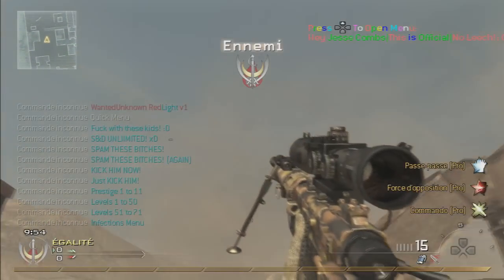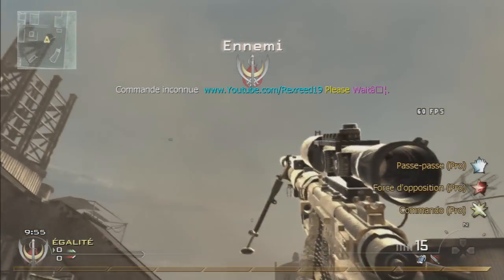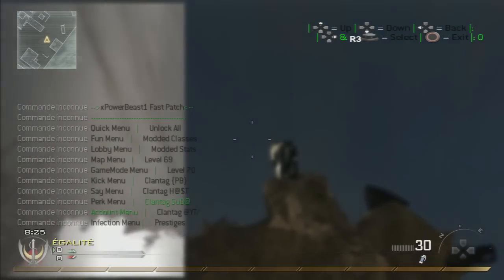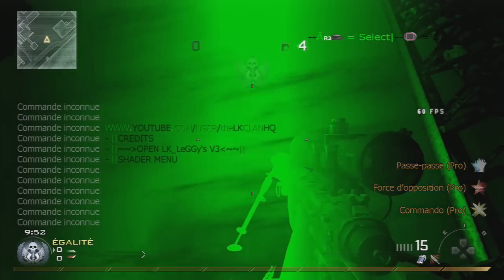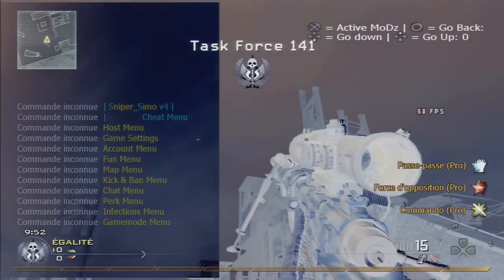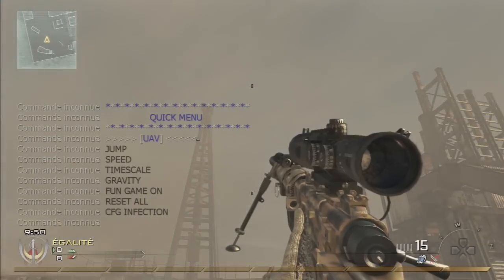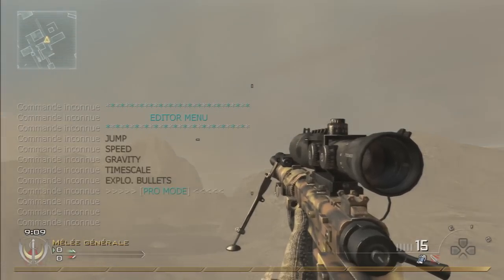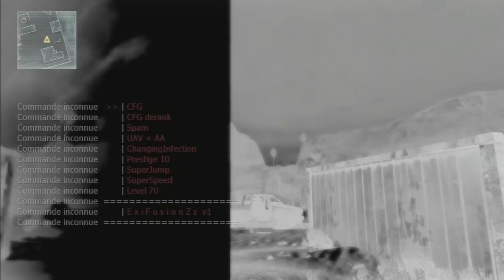Top 10 Of The Cfg Menu For October|Without Jailbreak|MW2 1.14|{ZM}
Open it For All Detail and downloads links!
Sub for more and like for this awsome Top 10 :)
**For the next top 10 cfg menu, You need to send me your cfg or an edit of a some one else CFG**
**And tell me who did it (The owner of the cfg/patch)
If you take some one else cfg and you have edit it, just right me who is the creator of this cfg**
**Send me your cfg menu as an medifire link**

Hope you will be choose for the next Top 10 CFG menu :D !
Add a-l-e-x--i-s for nothing ;)